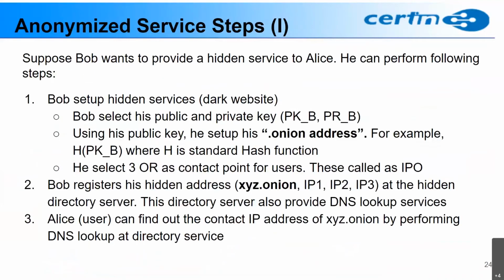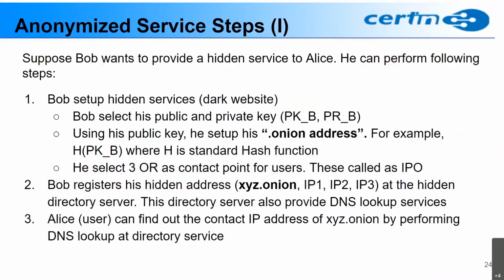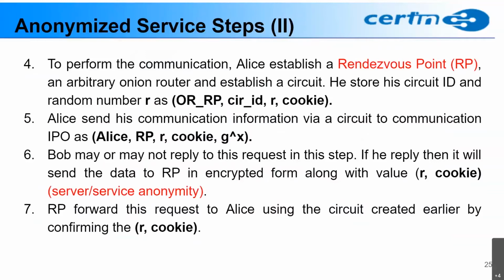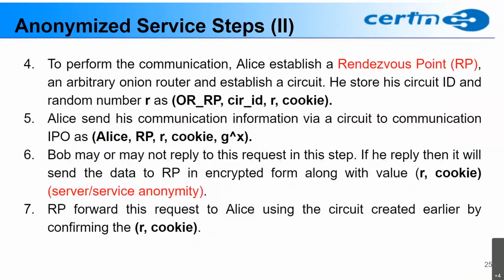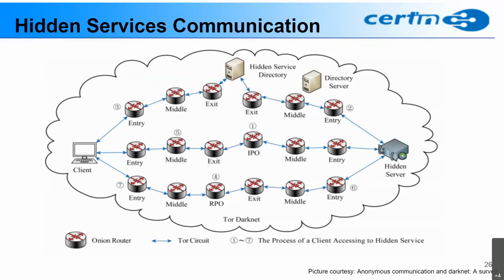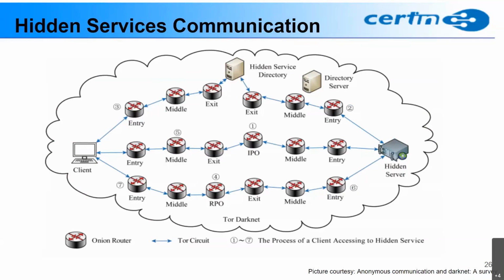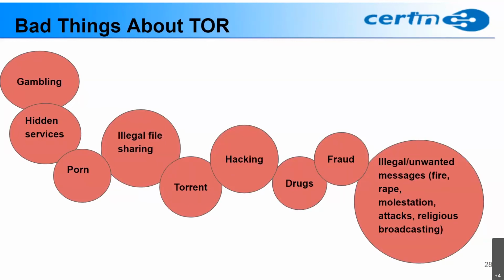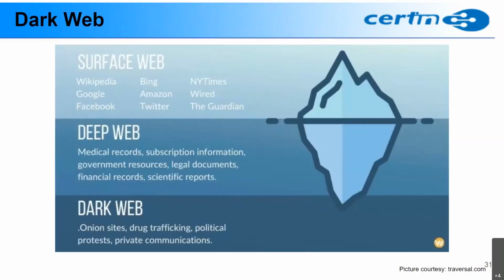Introduction to Dark Web / Darknet - part 5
Information Security Awareness videos which are created to spread Cyber Security awareness to all the viewers on Introduction to Dark Web / Darknet - part 5